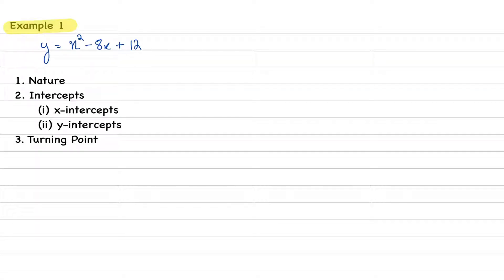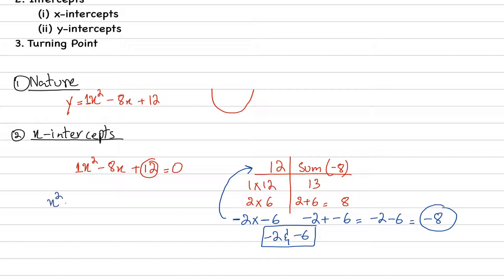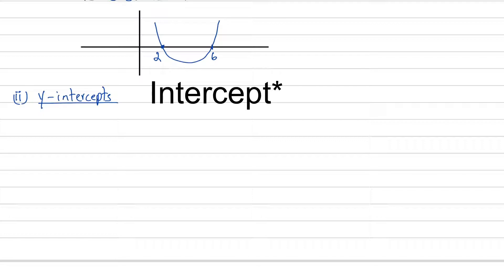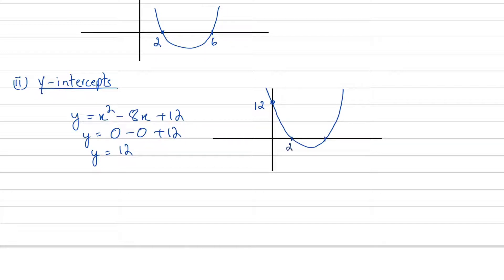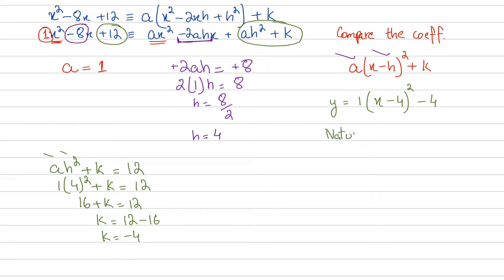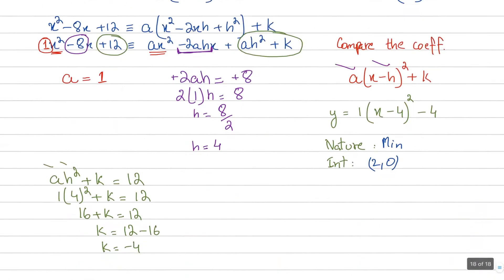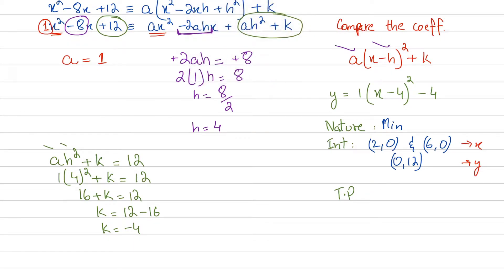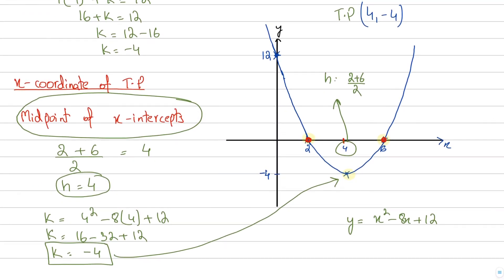O level (IGCSE/GCSE) Add Math - Quadratic Expressions and Equations (Part 3) - Urdu/Hindi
In this video, we will learn how to sketch a quadratic curve with the help of a full length example.

Where do I teach?